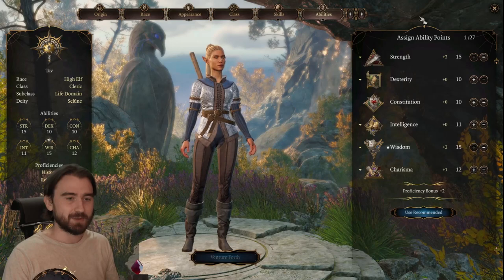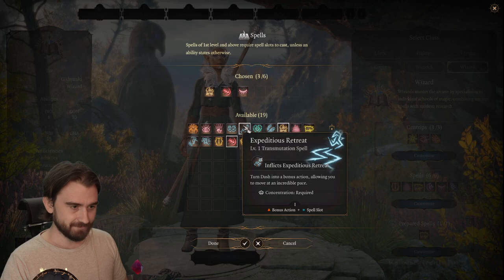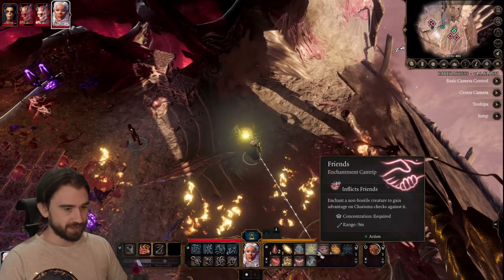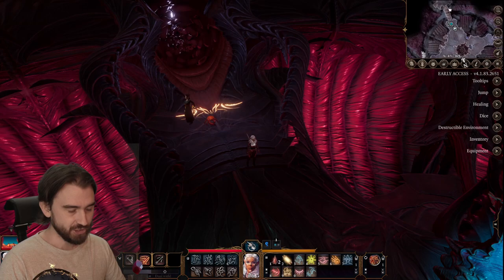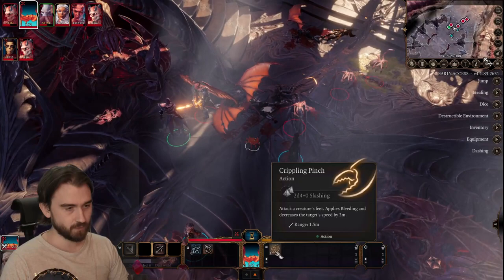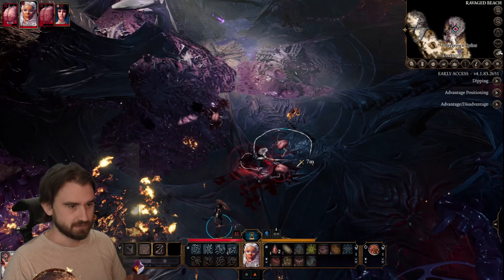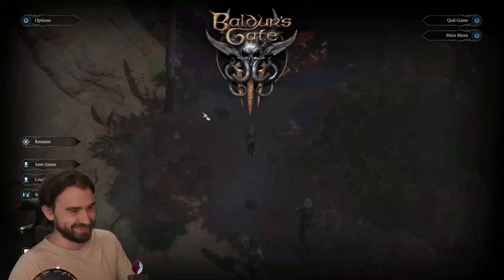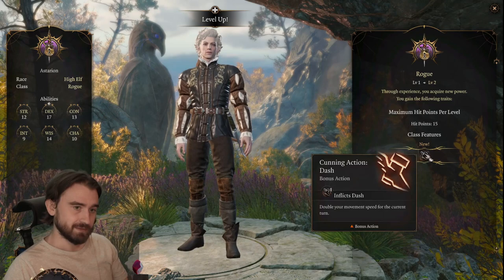WIZARDS CAN DO EVERYTHING!? Baldurs Gate 3 EA Playthrough with Tips and Tricks - Part 1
00:00 Introduction
00:18 Character Creation
12:09 Mindflayer Ship
32:37 Landed on the beach
34:00 Companion 1 (Shadowheart)
42:00 Companion 2 (Astarion)
53:10 Outro